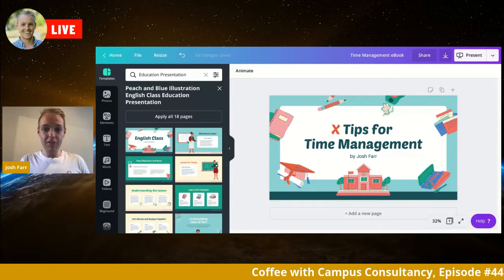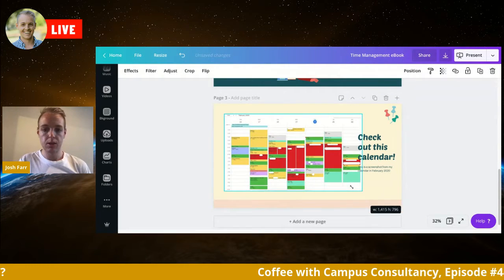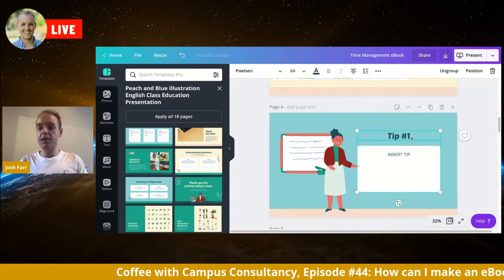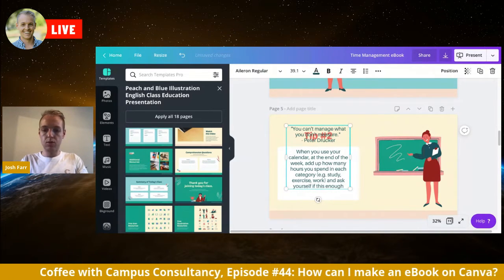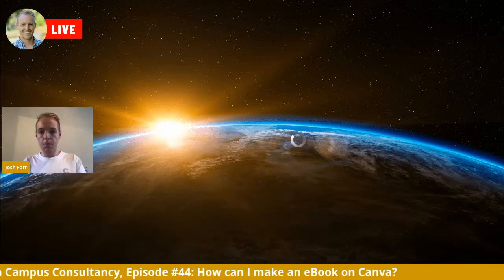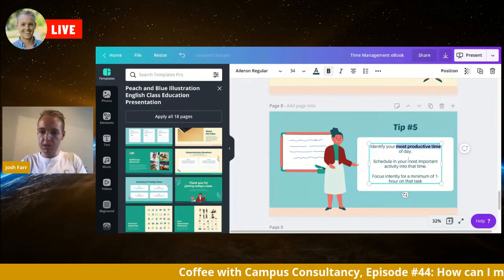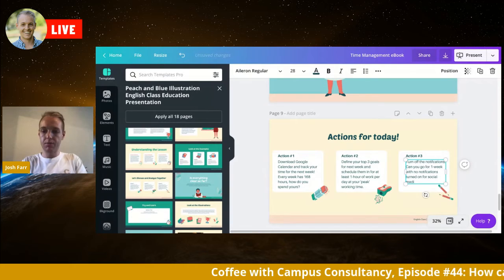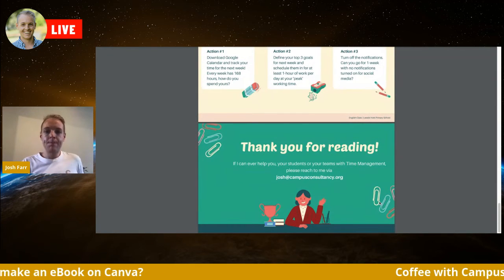How can I create my first eBook? Episode #44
In this episode, Josh sits down to discuss how you can create your first eBook on Canva. To find out more about how Campus Consultancy can help your leaders,